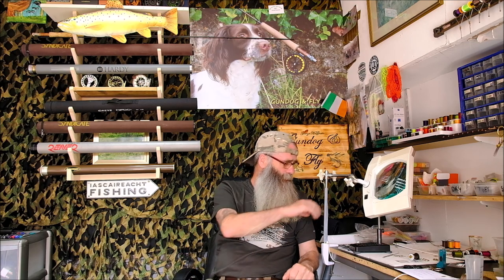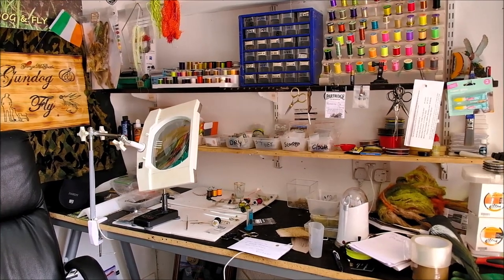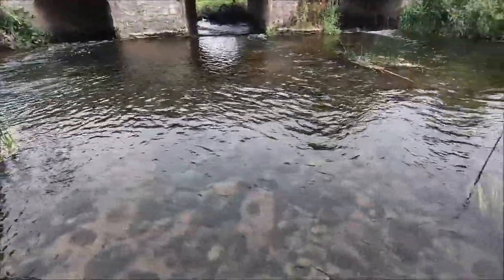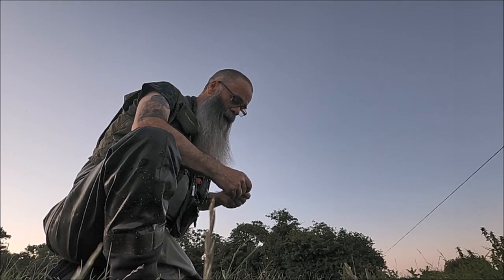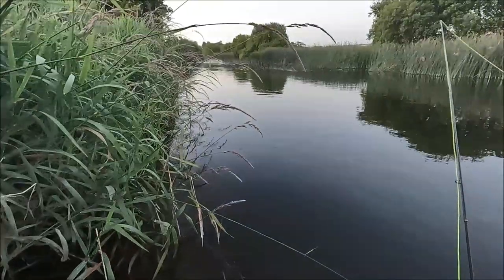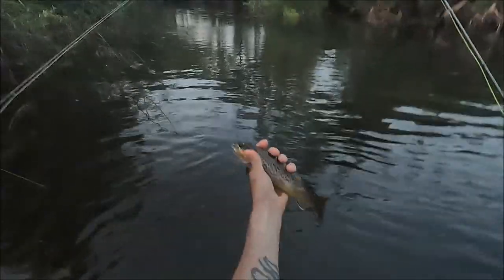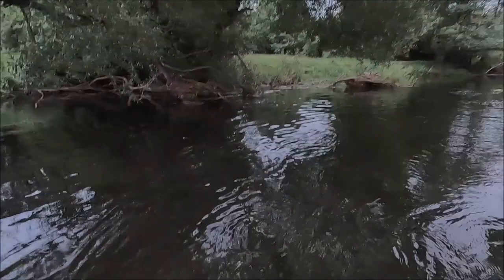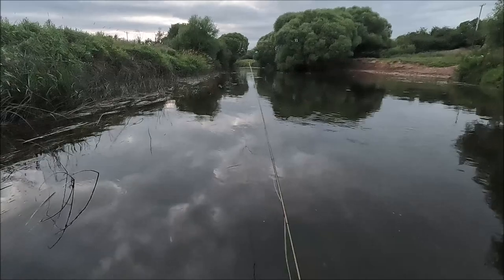The very best way to catch trout....